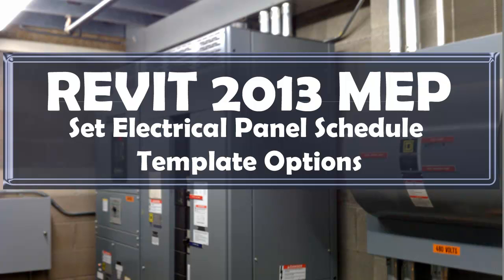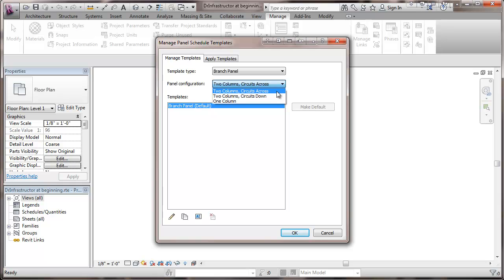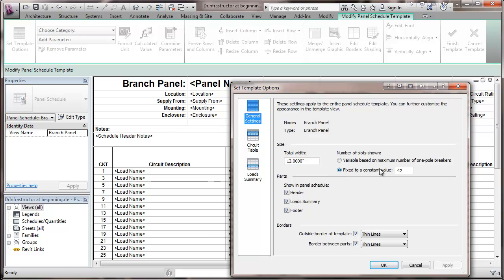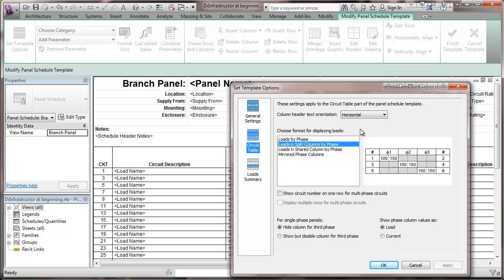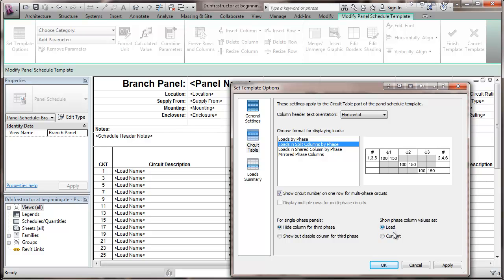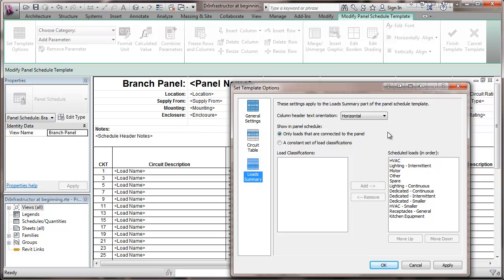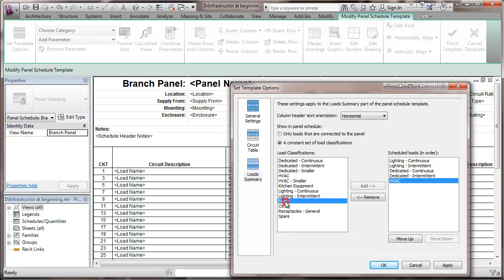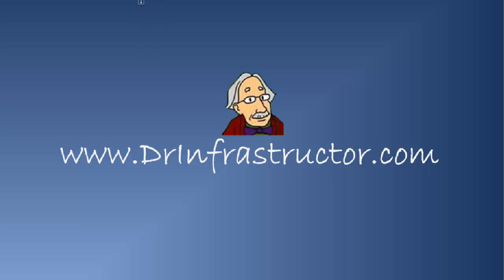Revit 2013 MEP - Set Electrical Panel Schedule Template Options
Set up electrical electrical panel schedule template options for Revit MEP 2013 as an early step in creating an electrical design.  This video shows how edit a panel schedule template, in this case setting the options, and then save this information as a project template for future use.  Other change to the template are covered in separate videos.